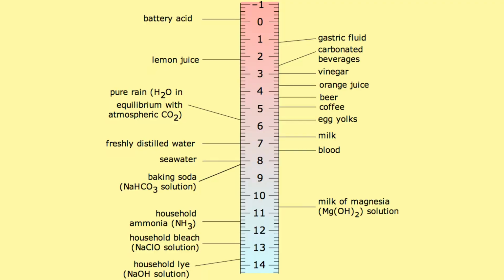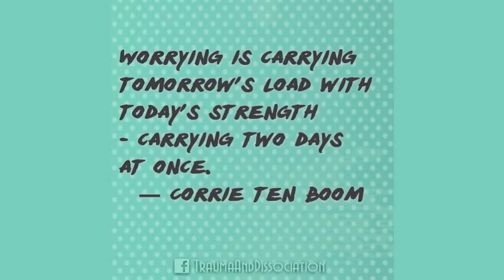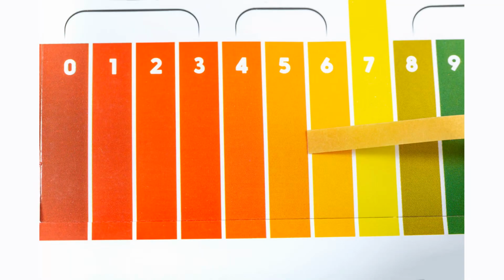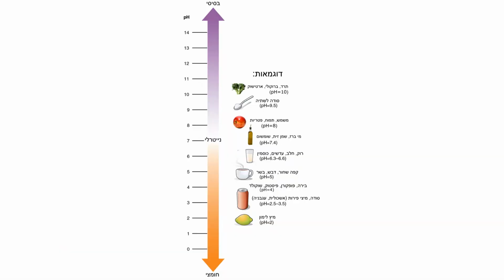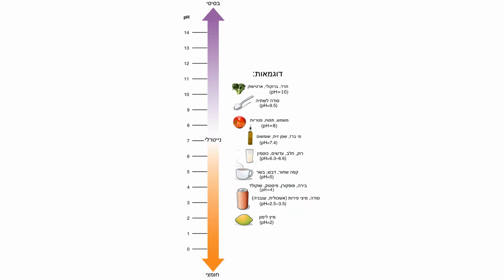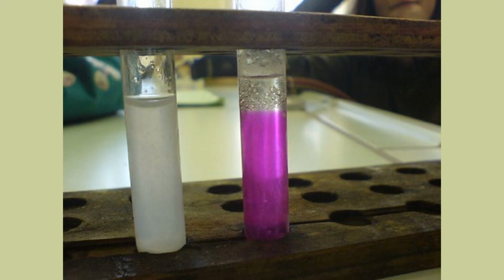Acids and Bases: pH and Titration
In this educational video, we explore the concepts of acids and bases, pH, and titration. We learn about the properties of acids and bases, and how they react with each other. We also delve into the pH scale, which measures the acidity or basicity of a substance. Through titration experiments, we see how to determine the concentration of an unknown acid or base solution. This video is a great resource for anyone looking to deepen their understanding of chemistry and chemical reactions.